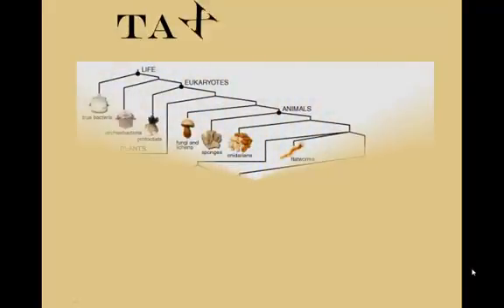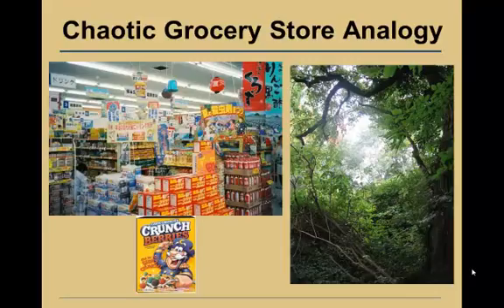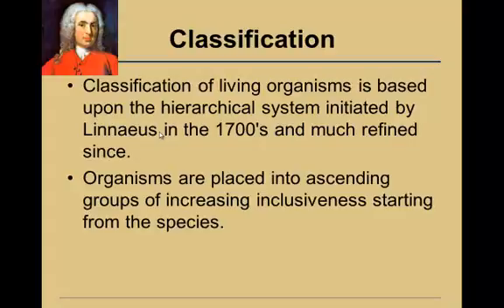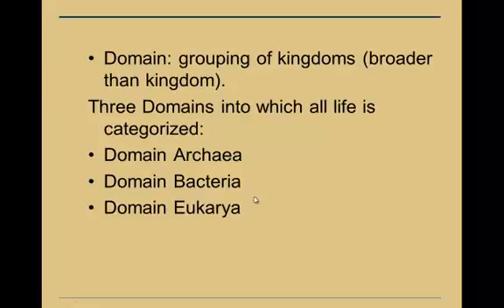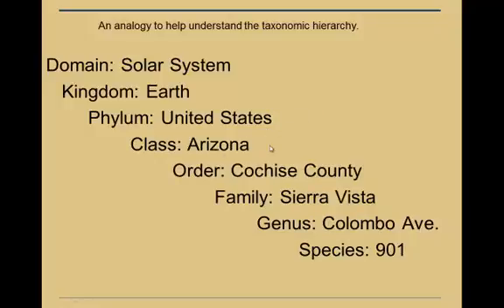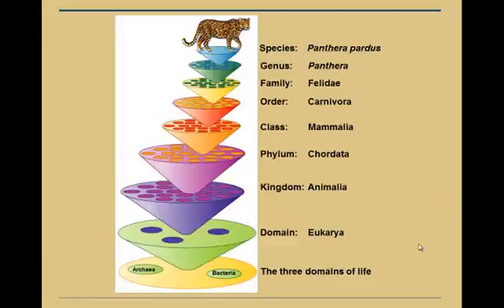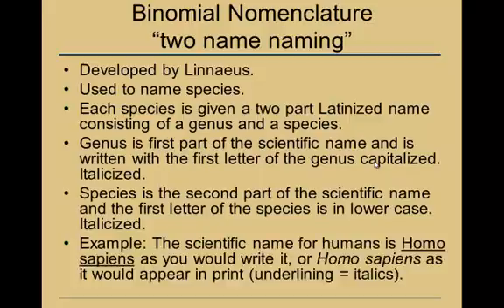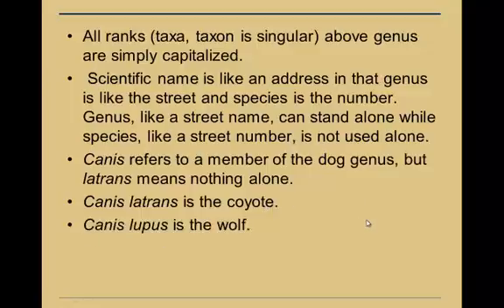BIO 100 5 2 1 Taxonomy MP4